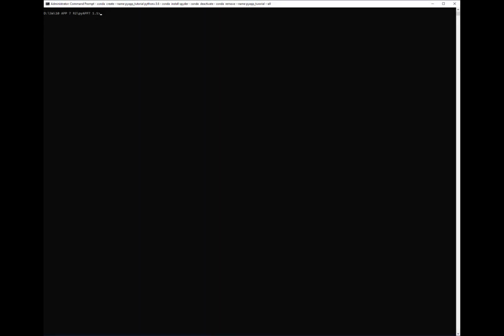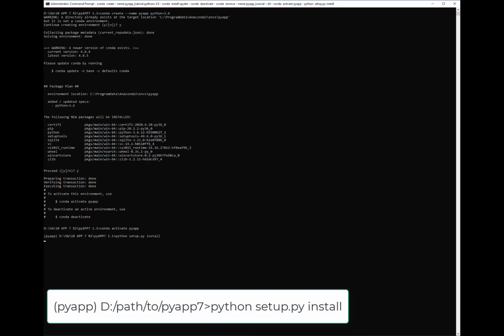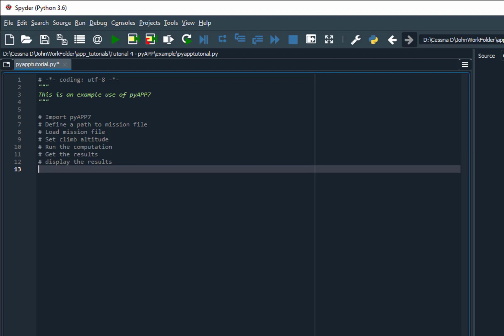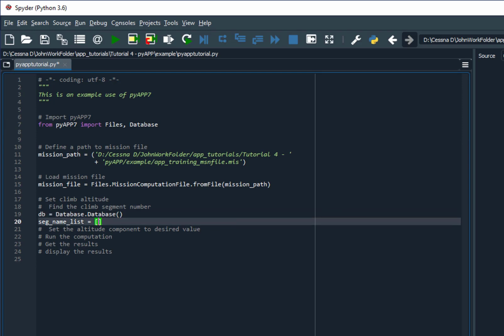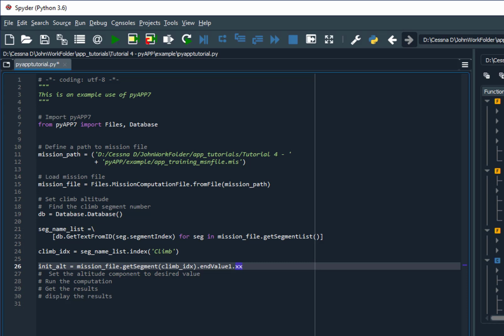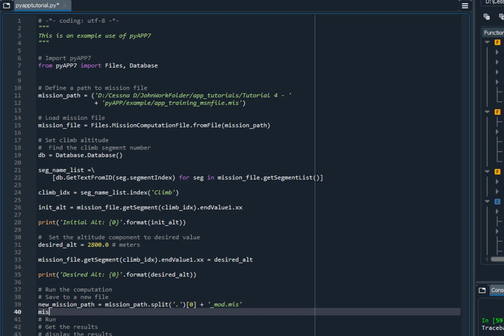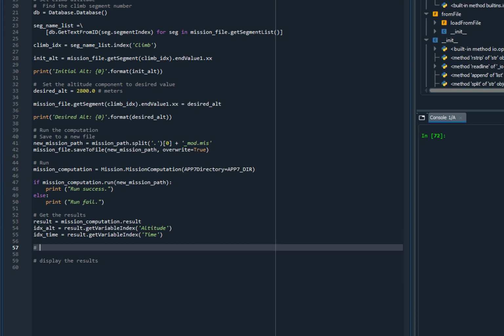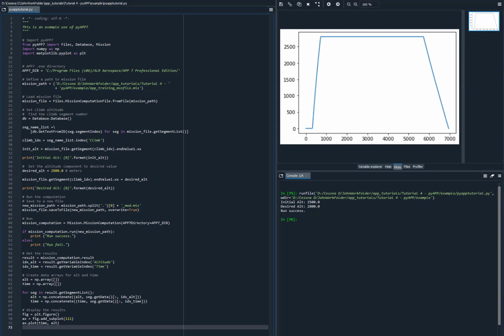APP Tutorial 4a - pyAPP Setup and Mission Files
This tutorial covers the Python APP (pyAPP) setup and mission files for Aircraft Performance Program (APP).  It steps through the different installation steps and shows you how to run mission files and retrieve the data in Python.